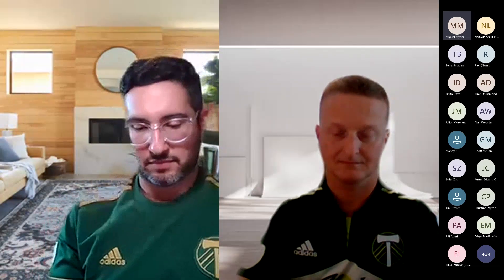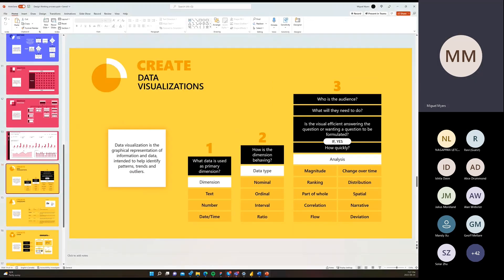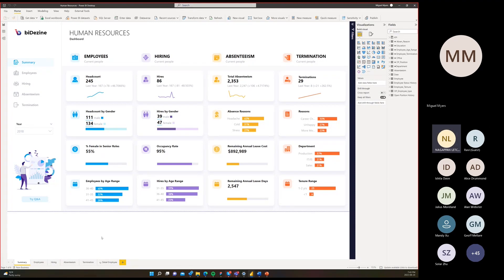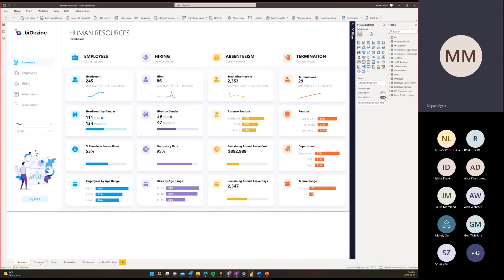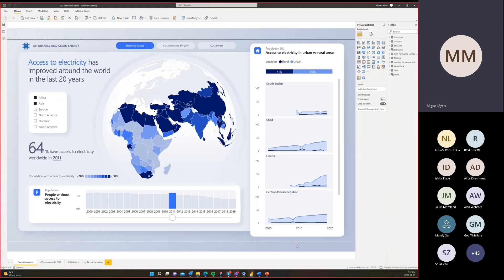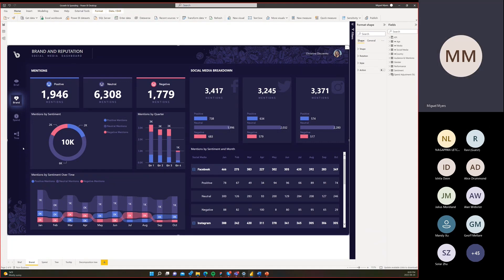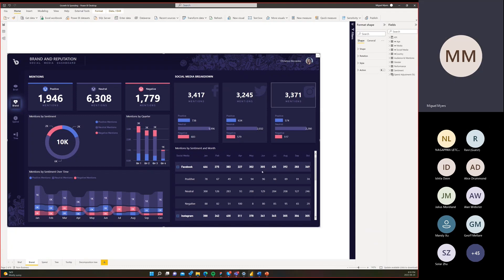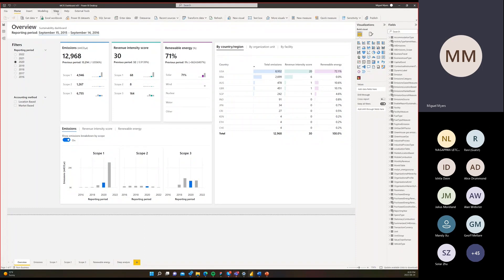Power BI Report Design Tips & Tricks w/ @miguelmyers6093: Strategic Thinking Process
Do you find yourself wanting to beautify your reports, keeping your audience and business/technical requirements in mind?
Join Miguel Myers to learn about designing appealing reports in Power BI, and his tips and tricks in creating visualizations that engage your consumers.

A Senior Program Manager on the legendary Power BI CAT Team @ Microsoft, Miguel Myers is a highly regarded and accomplished Business Intelligence Professional, Graphic Designer, and Data Scientist with a demonstrated history of success in the computer software industry.